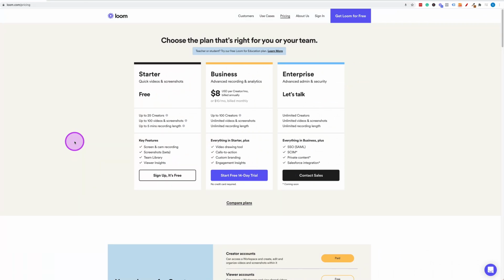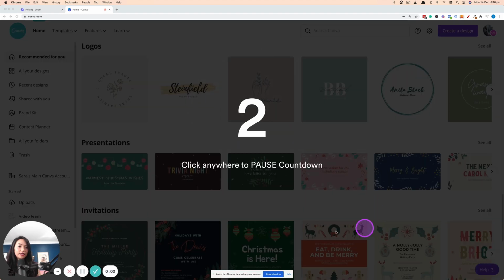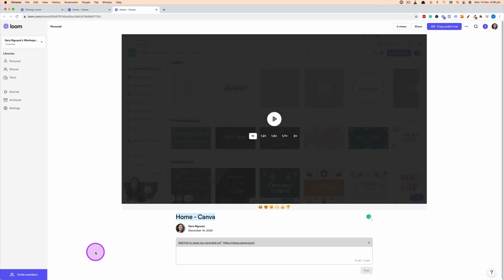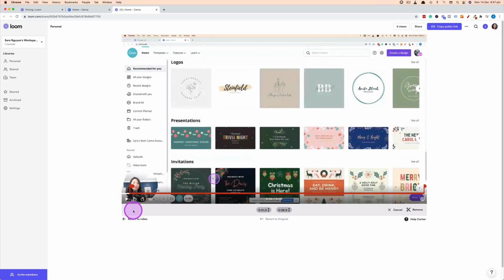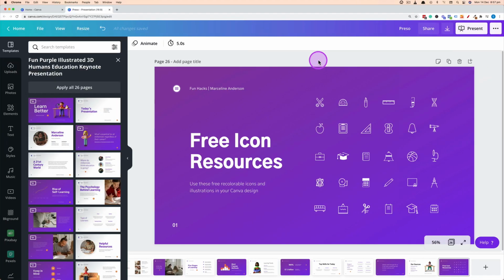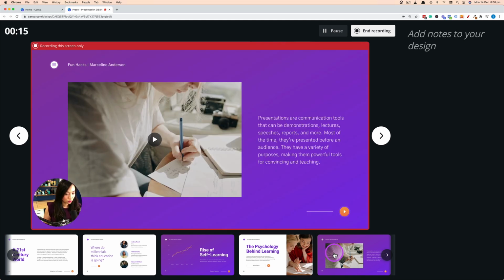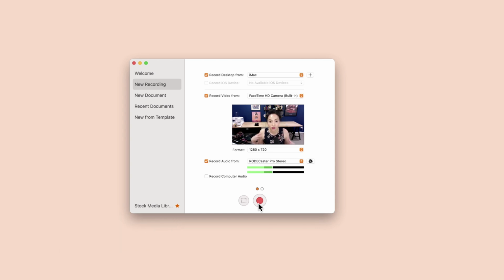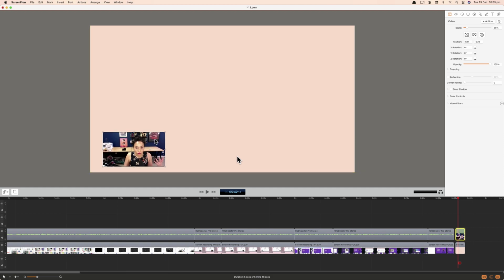Record screen and webcam at the same time with easy screen recording software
Here are the best tools I use to record my screen and webcam at the same time. These screen recording software options are super easy to use to help you produce content quickly and without a massive learning curve.

🕒Timestamps🕒
00:00 Start
0:32 Loom
2:24 Loom's recorded page
3:27 Ecamm
4:30 Canva's recording studio (present and record)
6:11 Screenflow